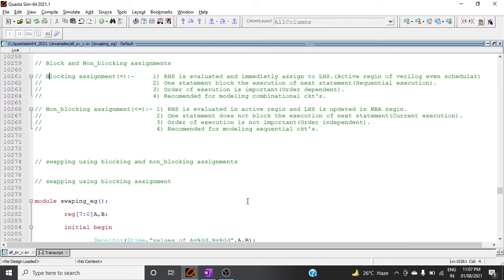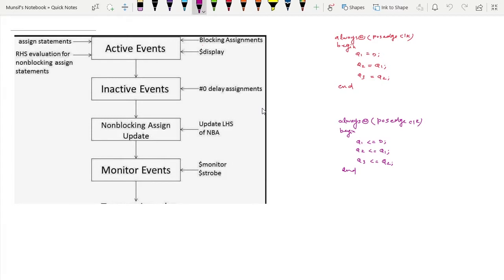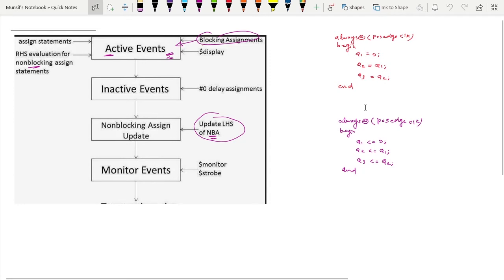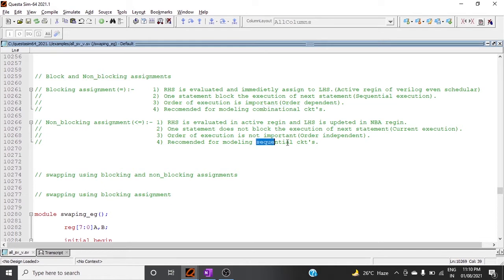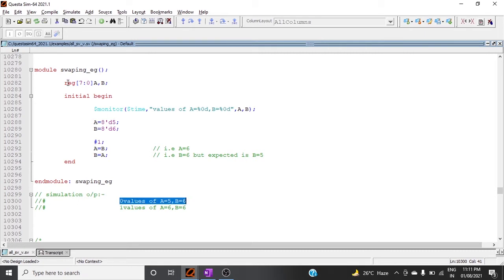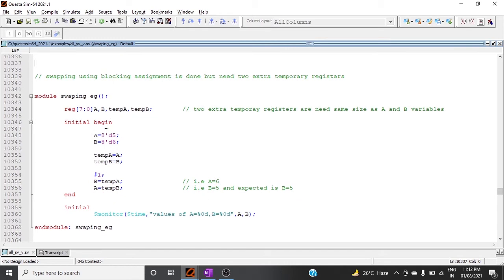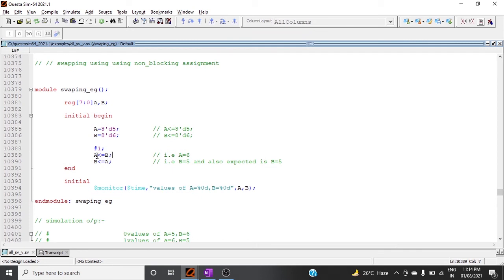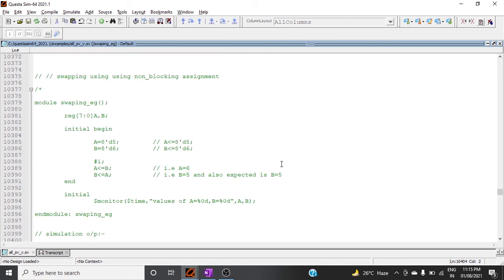Swapping Using blocking and Non blocking-assignments.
This video is all about swapping Using blocking and Non-blocking assignments in Verilog HDL.semiconductor verilog vlsi vlsidesign semiconductor industry